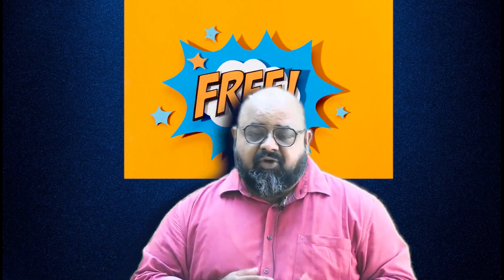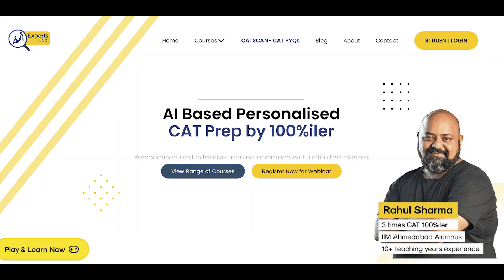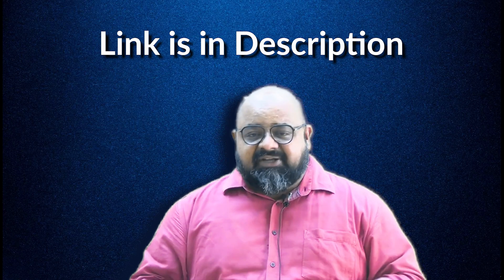SIMULATE CATgpt 2023 | AI BASED CAT ADAPTIVE TEST SERIES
We at ExpertsEdge earnestly believe that ‘If you make a career in what you enjoy doing, you would never have to press yourself to work even a single day!’ For this, we believe it is important for the student to understand himself/herself better to be able to choose the best career option for them and to perform well in the fierce competition.
With 15+ years of experience in the CAT and MBA entrance Preparation industry and having trained 15000+ students so far, and enjoy over 95% conversion to date. We bring technology and knowledge under one roof.
Our New Age Teaching Methodology, AI–based Test Series and Unique personalized training programs make CAT Prep a fun experience that helps our students stand out.
Our team consists of 25+ IIM, and FMS graduates working towards making the project the best in class and curating study material at par with current trends in the examinations.
It is an earnest effort to guide young aspirants, shape their minds and boost their confidence. With the proper guidance and rigorous practice, even an average student can crack a national and state-level entrance exam. This is the attitude that ExpertsEdge fosters in its students and hopes to clear the myths surrounding entrance exam preparation initiated due to the proliferation of revenue-oriented coaching centers throughout the country.